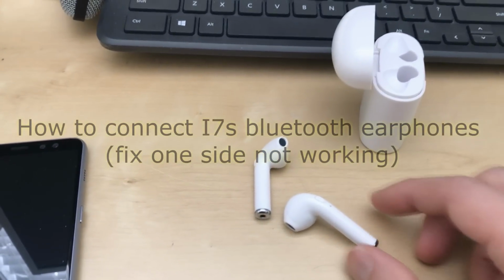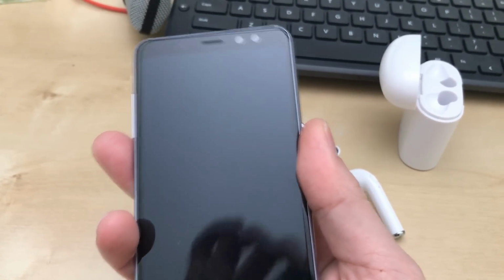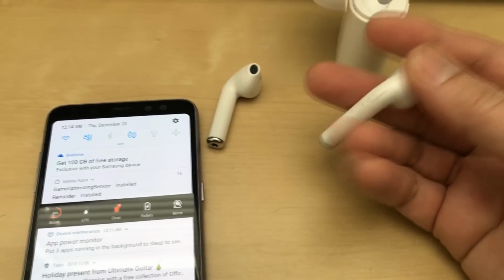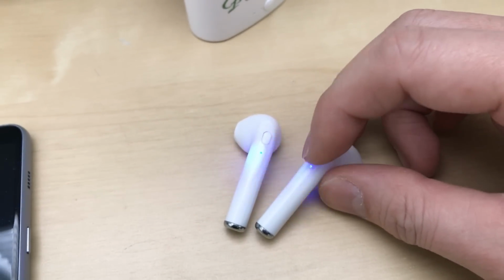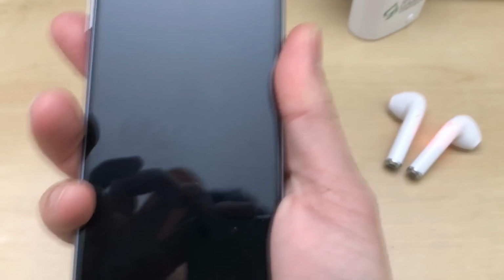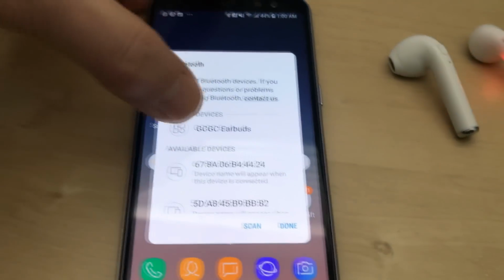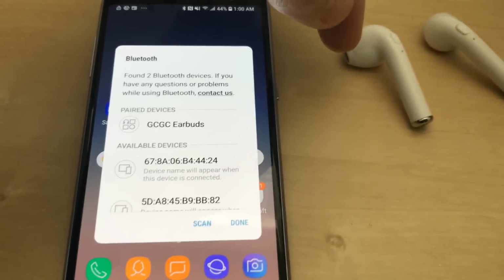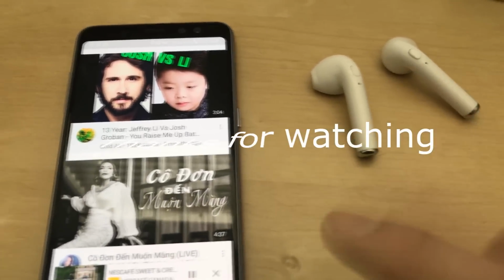How to fix one side not working on bluetooth i7s?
how to connect i7s bluetooth earphophone

Just in case anybody is having issues pairing both, here is how  to exactly do it.
Step1: Make sure your bluetooth on your phone is turned off.
Step:2: Make sure your earpods are turned off as well
Step 3: Power up both earpods at the same time by pressing the white button on both until both flashes.
Step 4: Press the power button twice on ONE EARPOD ONLY.  You will see that it only flash red and blue on one side only.
Step 5: Then turn on the bluetooth on your phone or whatever device you are using
Step 6:  There will be two "I7S TWS" bluetooth device listing on your device to connect and pair to.  Choose the one that corresponds to the one in Step 4. (Don't worry if you choose the wrong one because if you do, it will not allow you to connect.  The right one will allow you to connect)
Step 7:  You are done.  Pick your favorite music and you are good to go
Thanks “Destan001”